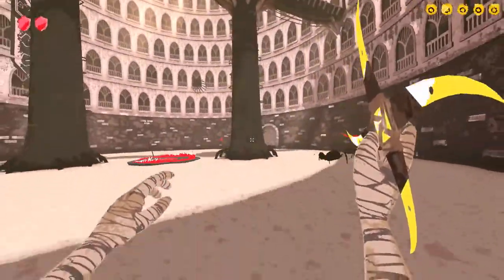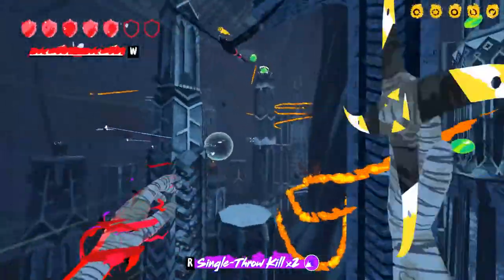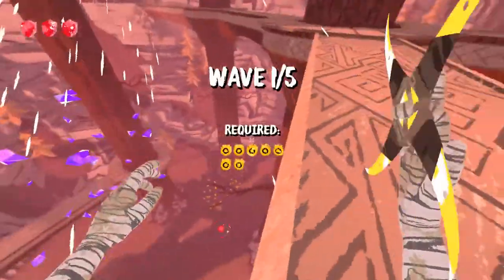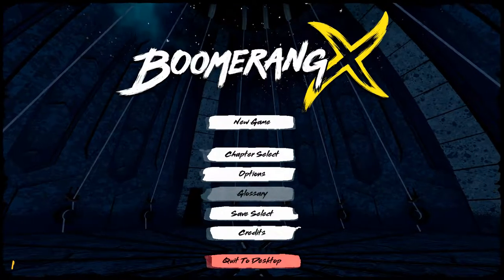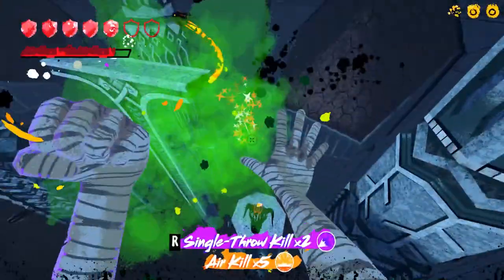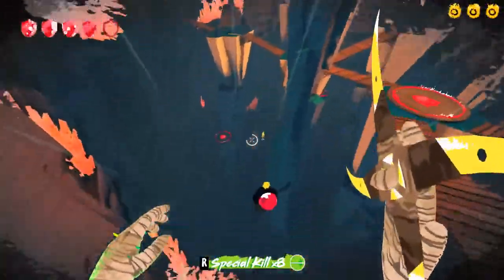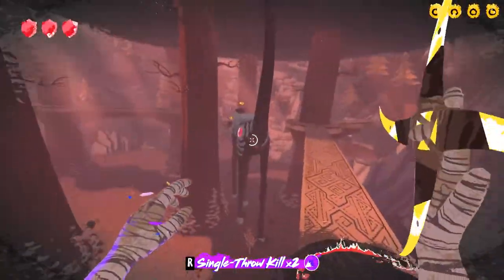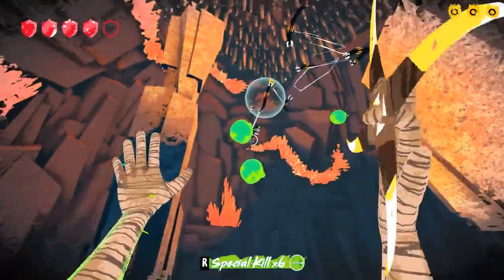Boomerang X Review - Is It Worth Your Time?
Is it worth your time? Lets find out! Hope you enjoy the boomerang x review guys, I completely forgot to mention you also have access to a 3rd passive ability; Air Kill, once you hit 3 or more enemy kills while remaining airborne the whole time, the next time you touch the ground or an enemy, you release a blast of flame that damages nearby enemies.
I had a quick go of New Game+ it's definitely tougher than normal mode, if you reaally want to get this game- the mechanics mentioned in the video are far more suited for this mode